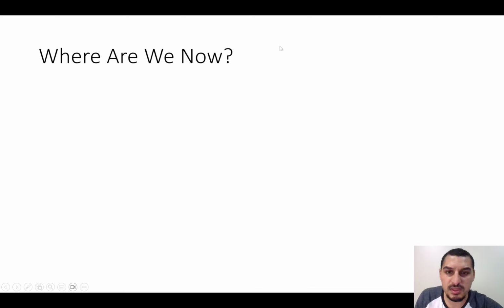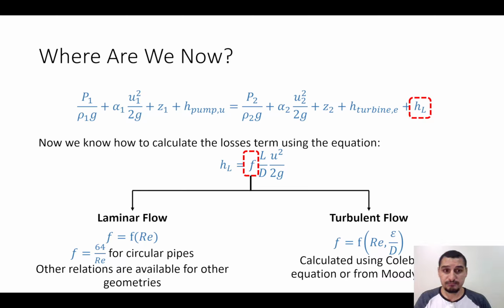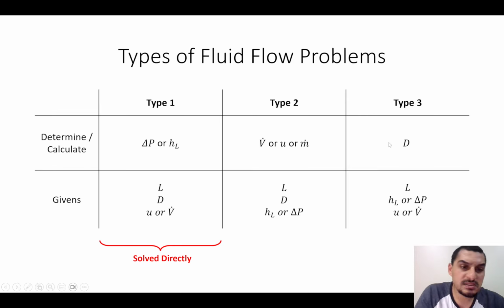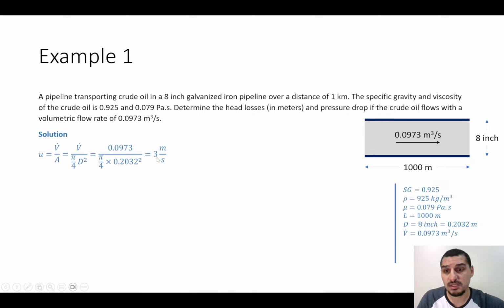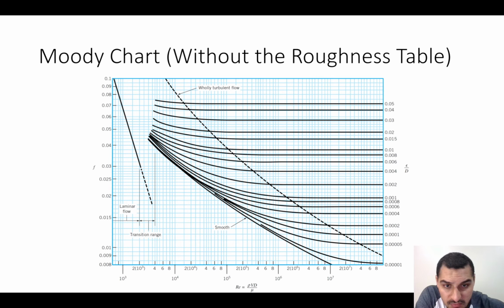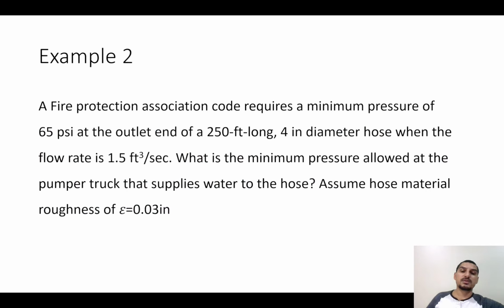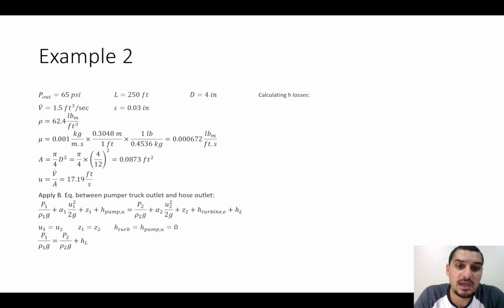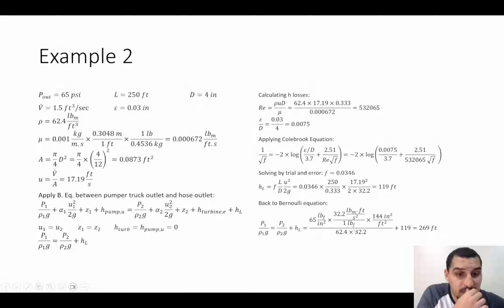Fluid Mechanics in English | 52 | Calculating head losses for turbulent flow